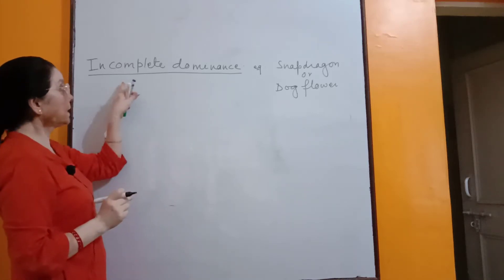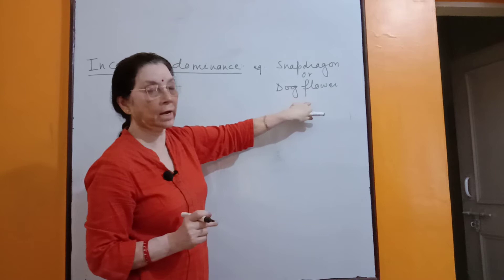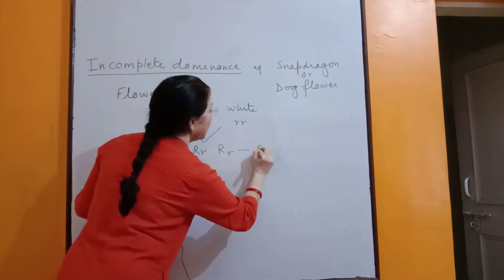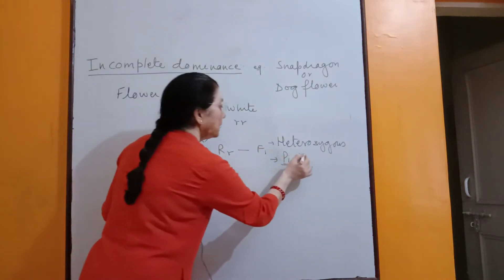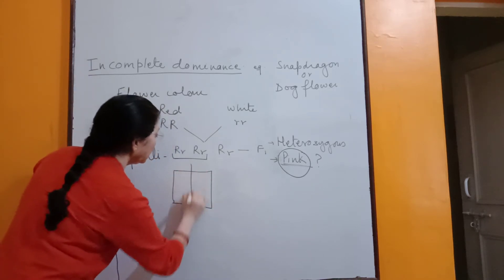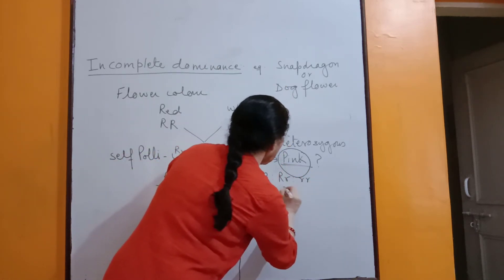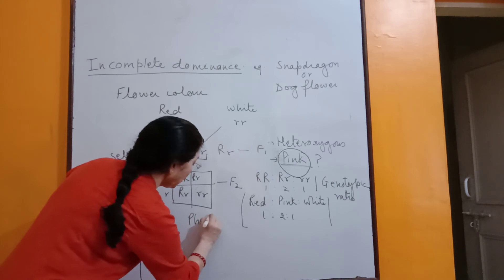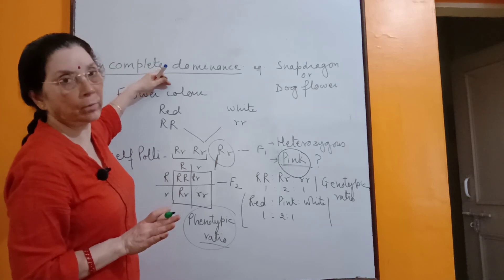Incomplete Dominance | Principles of Inheritance and Variation | NCERT Chapter 5 | Class 12 Biology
In this session, you will be able to understand the topic of NCERT Class 12 Biology Chapter 5: “Principles of Inheritance and Variation  (Incomplete dominance)”. You can learn the various topics of CBSE Board Class 12 Biology from a 32+ years experienced teacher Dr. Vimla Negi.
By watching this video, you can understand the concept of  NCERT Class 12 Biology Chapter 5: “Principles of Inheritance and Variation  (Incomplete dominance)” and Mendel’s Principle of Inheritance. In addition, you can get the full knowledge of Mendel’s Law of Inheritance class 12 topics.
Key points of NCERT Class 12 Biology Chapter 5: “Principles of Inheritance and Variation  (Incomplete dominance)”are...
Two allelic pair interact in a way that dominant allele can express itself partially or incompletely in heterozygous condition. Example in case of Dog flower (Snapdragon) or Antirrhinum.
Red RR X white rr → Rr Pink. In Rr, R shows incomplete dominance. It cannot be misunderstood with blending of trait as on  selfing F1 hybrid.
RR :Rr : rr → 1:2:1
Thus RR, rr explain it is segregation but Rr is incomplete dominance.
Gear up your Class 12 Board preparation and NEET with Sheet Digest.
You can also access full CBSE Class 12 Biology topics by clicking on the playlist CLASS 12 Boilogy
for revision notes, practice worksheets and more.